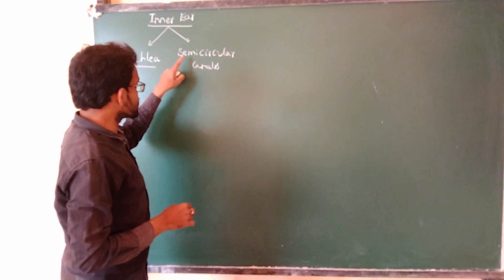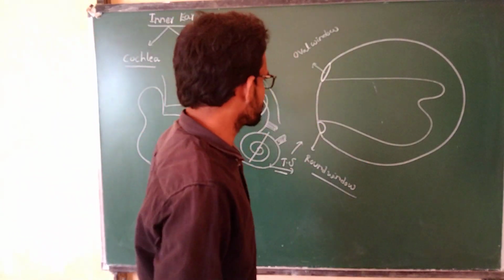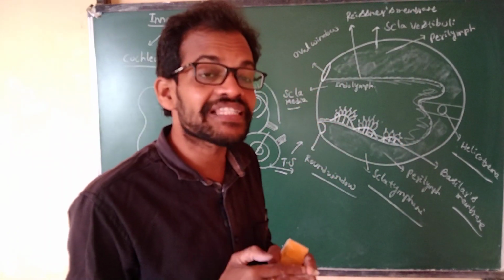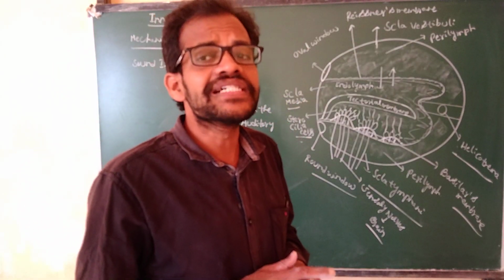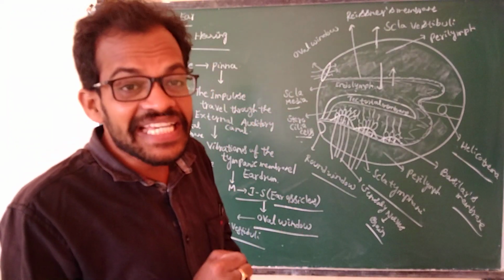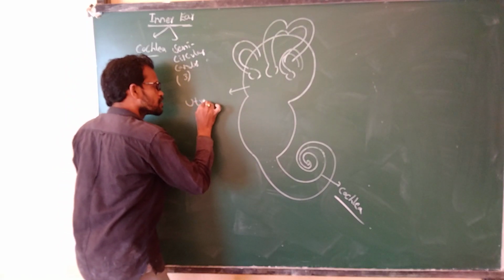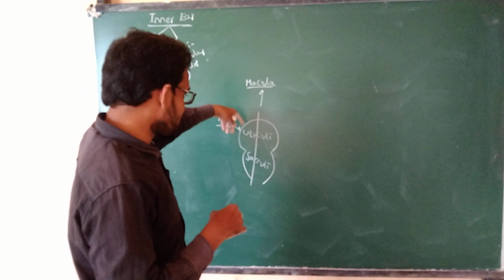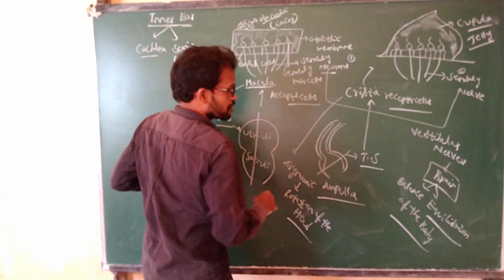ear - 3 # neural control and co-ordination system -17